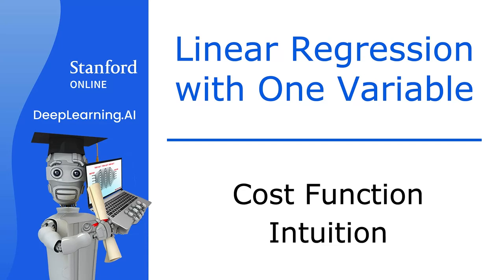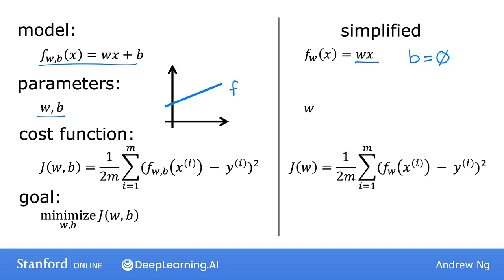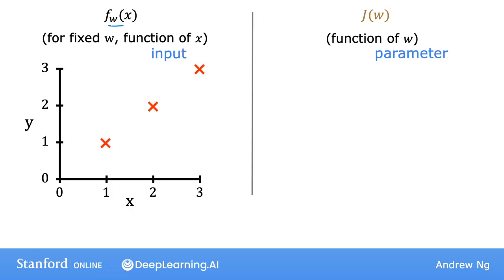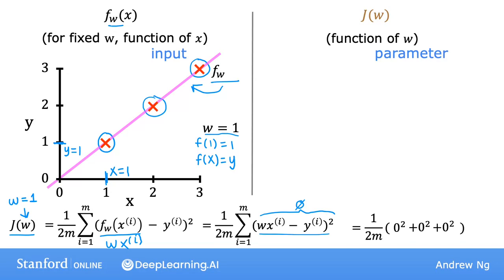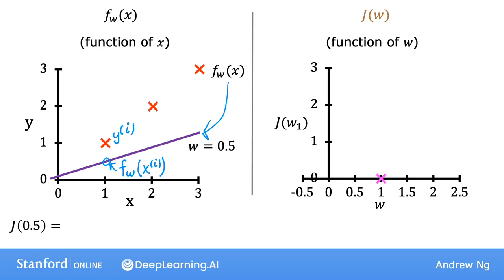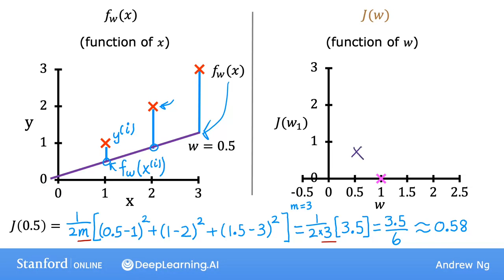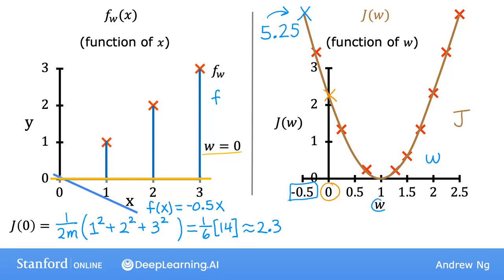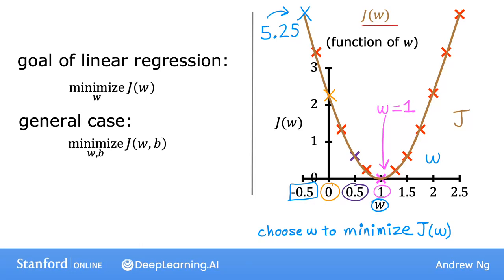12-Cost function intuition